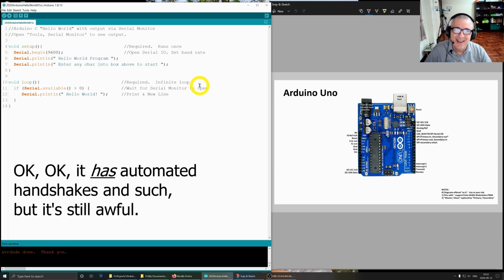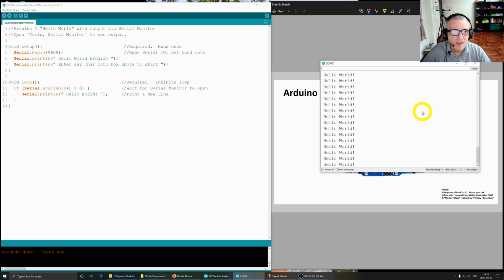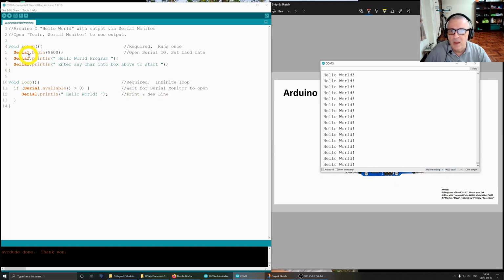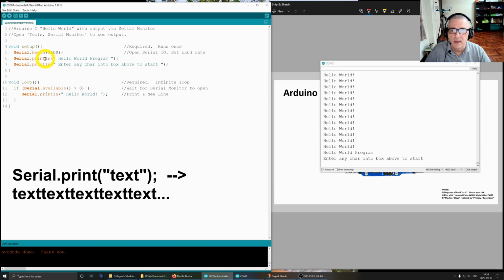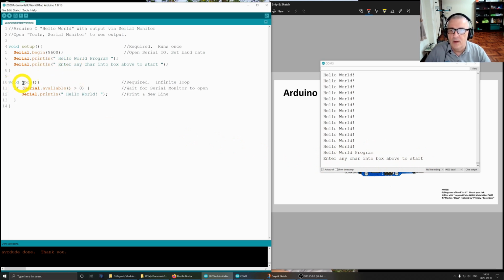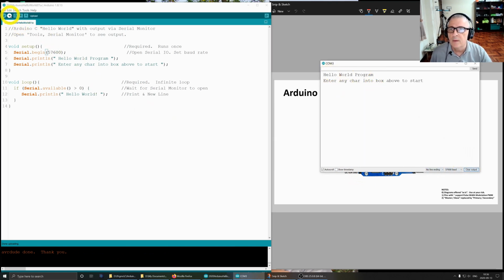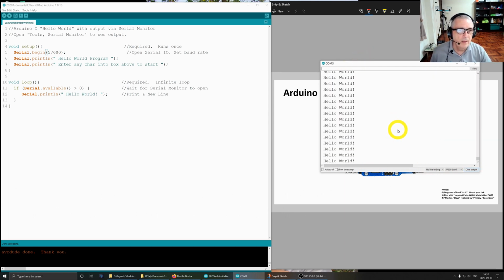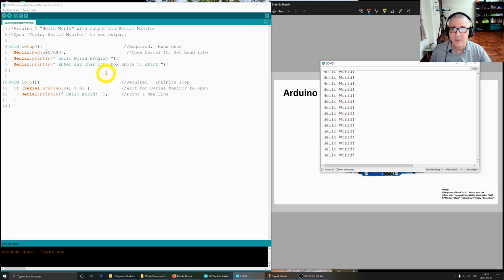Arduino Serial Basics - "Hello World" (4K)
A simple Arduino program example using the serial USB com link.